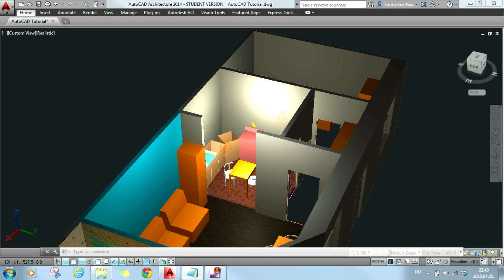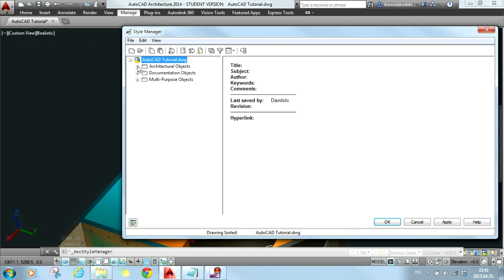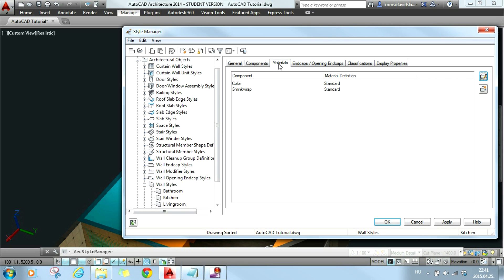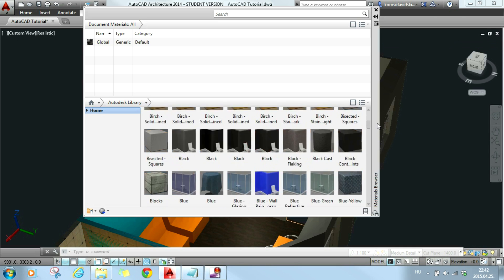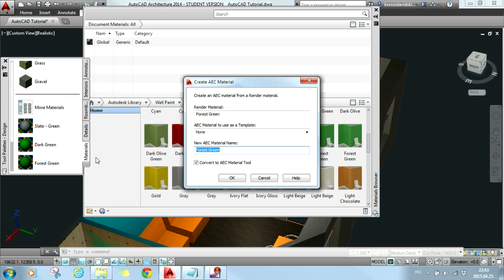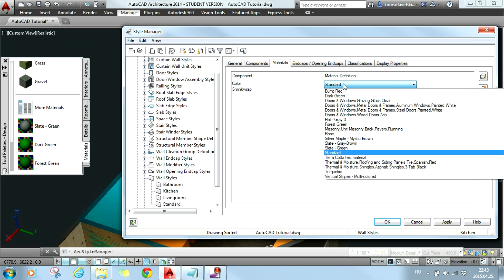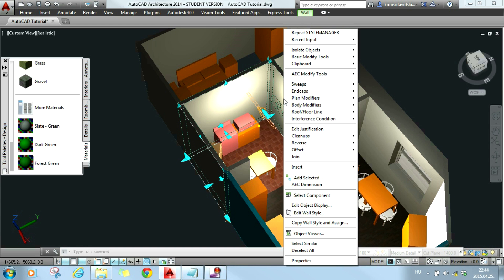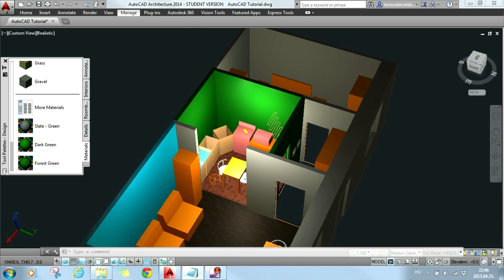AutoCAD Architecture - Tutorial for Beginners (4) - Materials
AutoCAD Architecture 2013 - Tutorial for beginners - Lesson 4 - Materials

All lesson from the series:

5. Furnitures - Coming soon!
6. Lights - Coming soon!
7. Cameras & Online Rendering - Coming soon!
8. Animation - Coming soon!